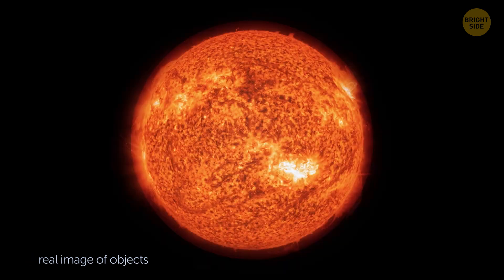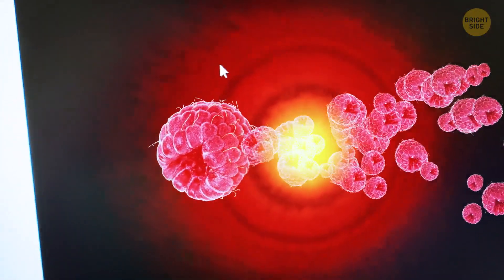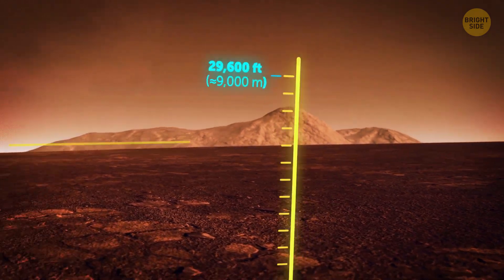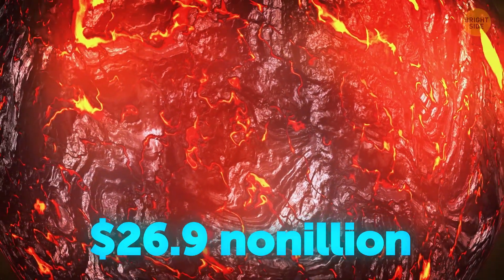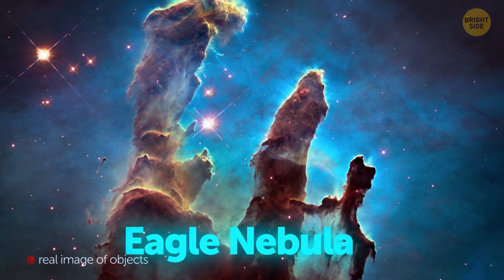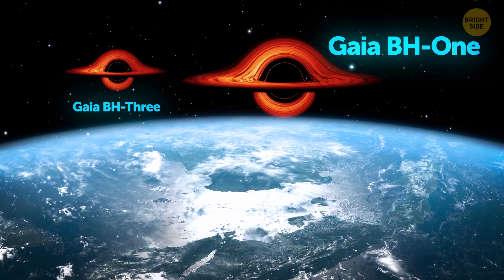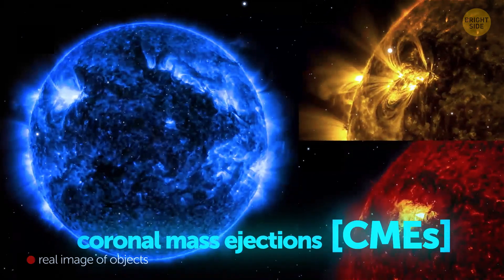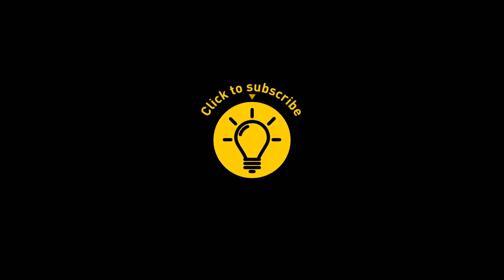Water in Space and Other Cosmic Facts You Won't Believe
Have you ever wondered what happens to water in space? It’s way more surprising than you might think! This video dives into that and other mind-blowing cosmic facts that are sure to leave you amazed. If you’re into space and love discovering things that seem almost impossible, this is the perfect video for you. So, grab a seat and get ready to explore some of the most unbelievable facts about our universe.

Colossal Glow: by NASA/ESA/University of Leicester/J. Nichols
Re-Ionization Era: by NASA/Goddard Space Flight Center and the Advanced Visualization Laboratory at the National Center for Supercomputing Applications